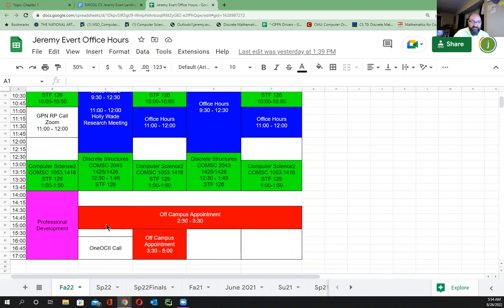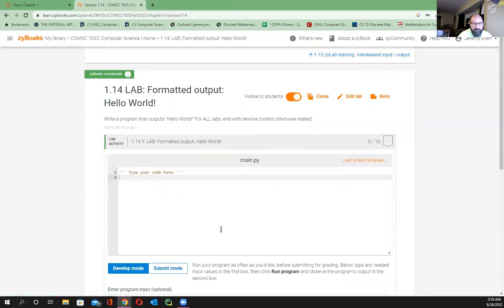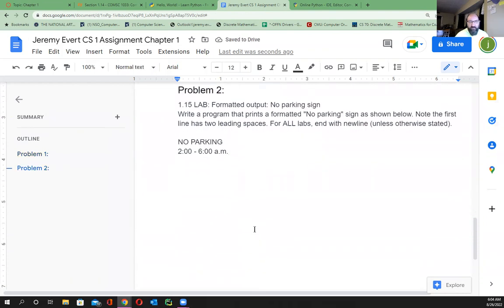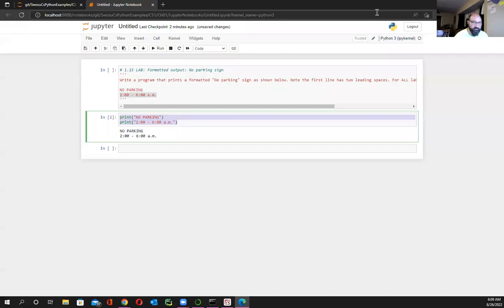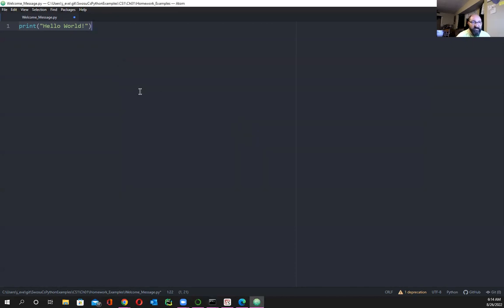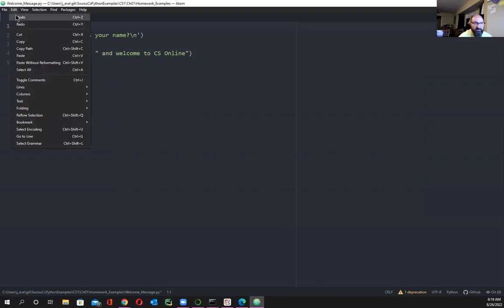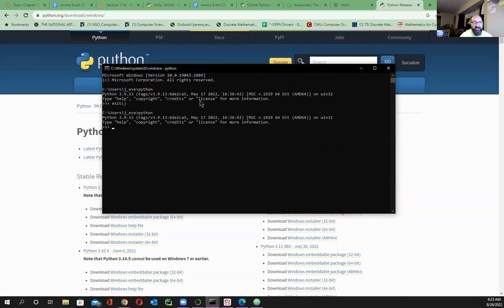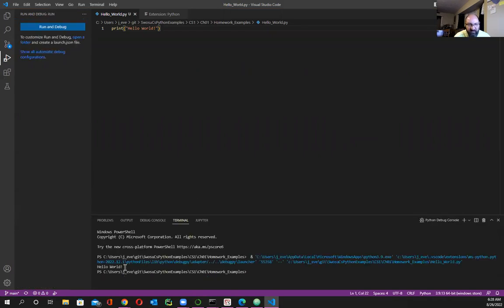First Programming Assignments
A walk through of how to install visual studio code, possibly python, and use Anaconda to get started with your first programming assignments. I also do a couple of print statements and show how to work with ZyBooks.